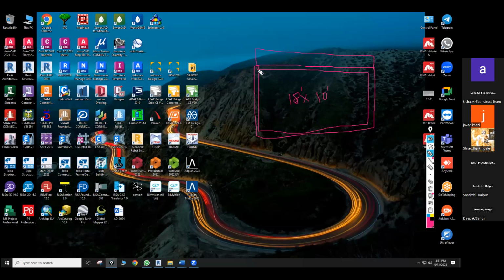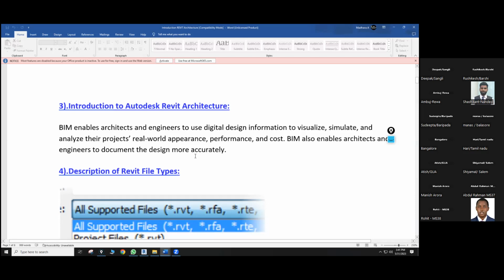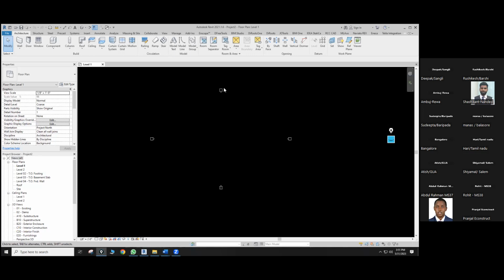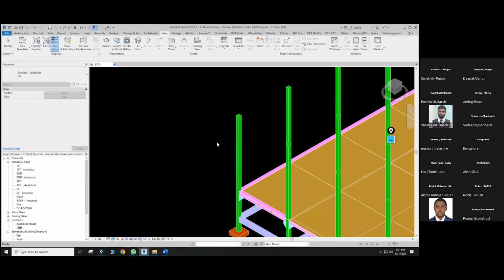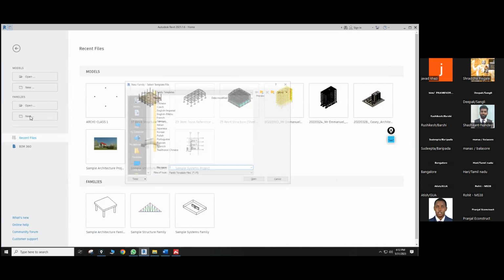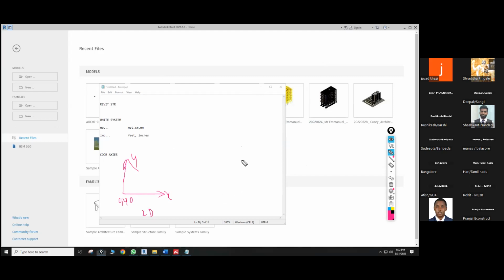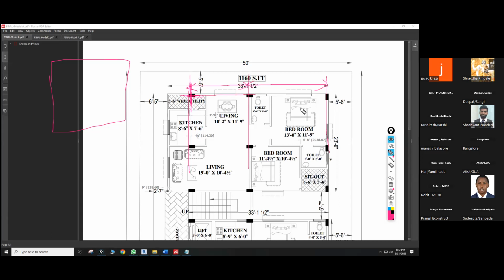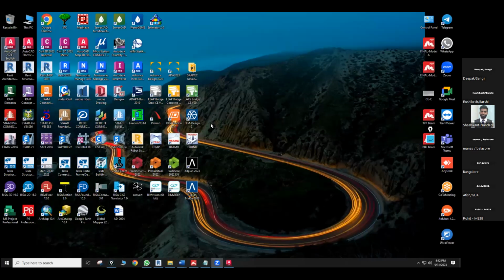Exploring Building Information Modeling with Econstruct's Experts! || BIM Workshop Series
1). Online Master Study In Interior Designing With Project Management (6-12 Months)

2). Master study in project management with BIM Technology

3). Master Study Composite Course in Structures + BIM + Project Management.

4). Master Study in Structural Engineering

5). Masters Study In Project Management With Contracts Management (Specialization)

6). Master Study In Branding & Promotions